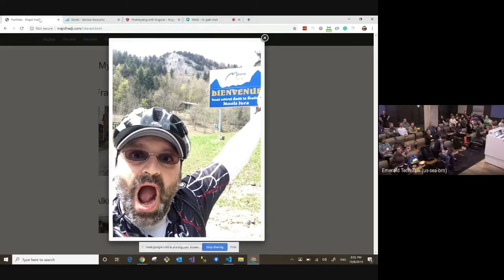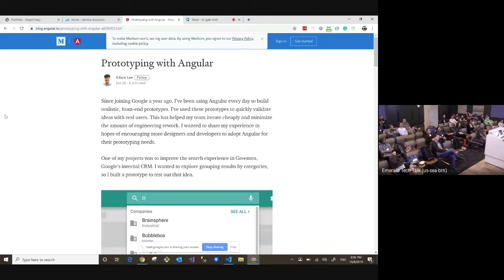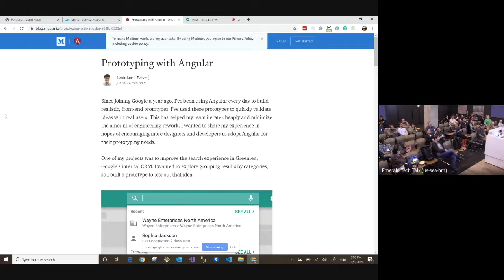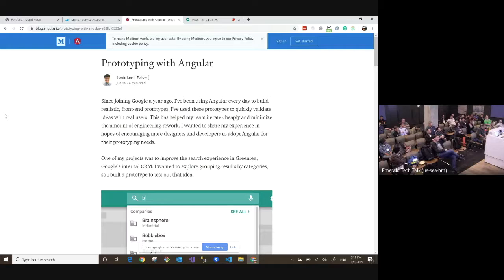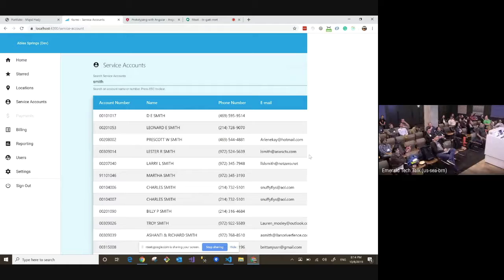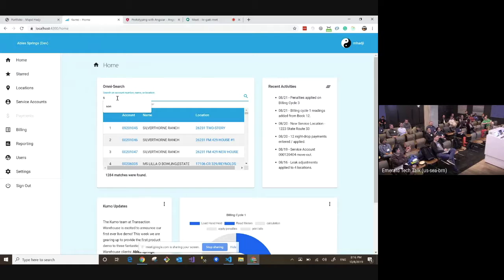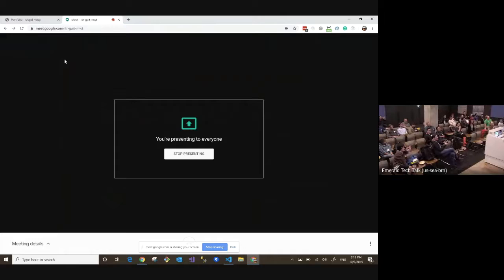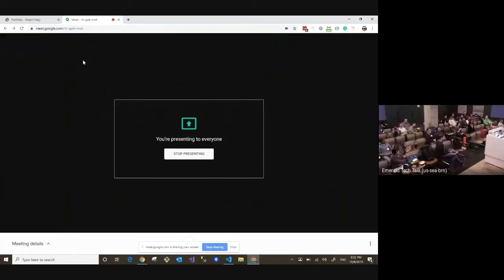Prototyping with Angular, a true story with Majid Hadji A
The story started at July 2017, when I got a gig to look at some very old source code and give my recommendations for improvements. But it took a totally different turn and long story short, I became the company’s first ever frontend developer. And I think it’s all because of Angular.